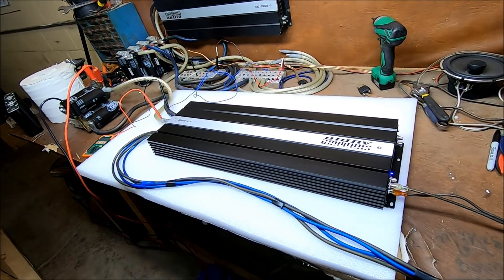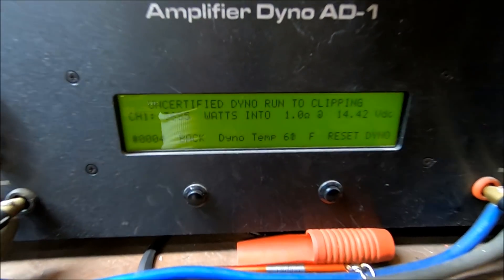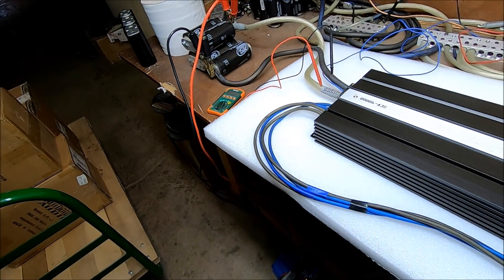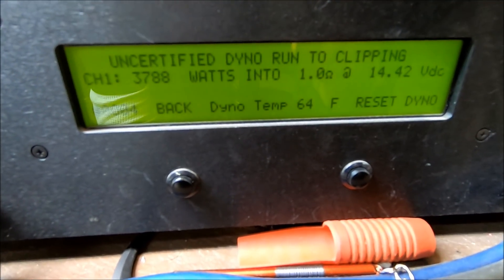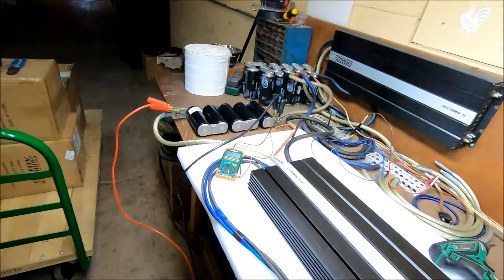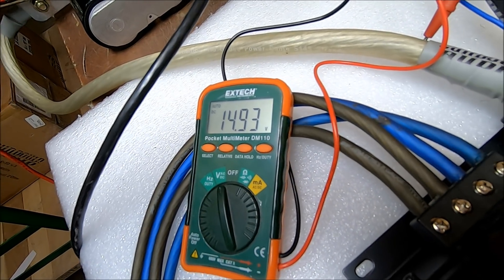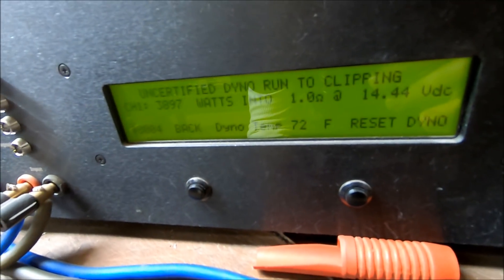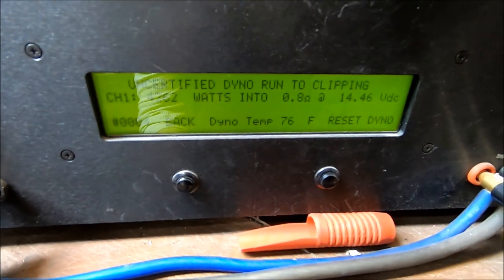How Much Power Can You Get From A Bank Of Supercaps? *Tech Time Thursday*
In this video I test how much power you can get from a single bank of supercaps.